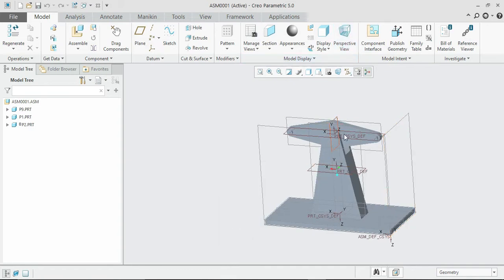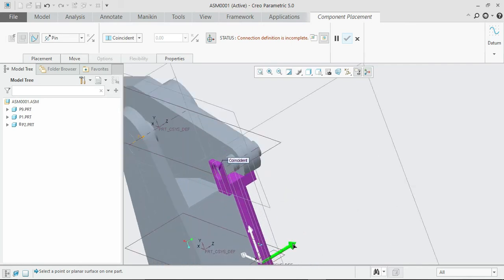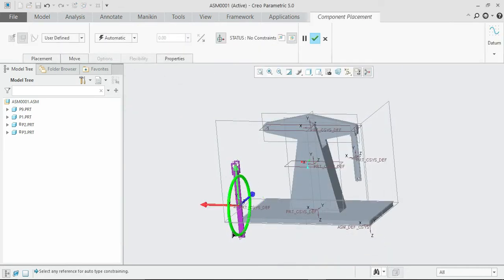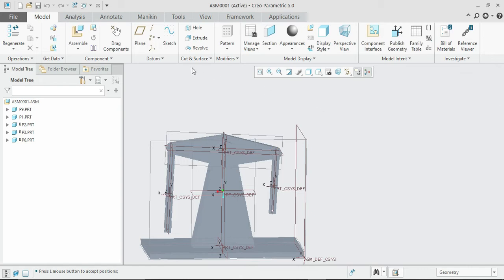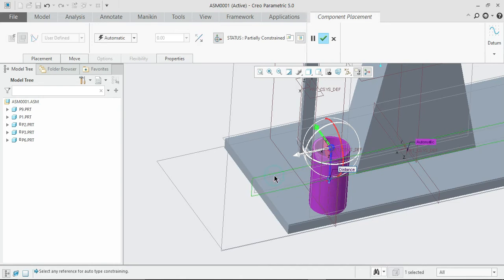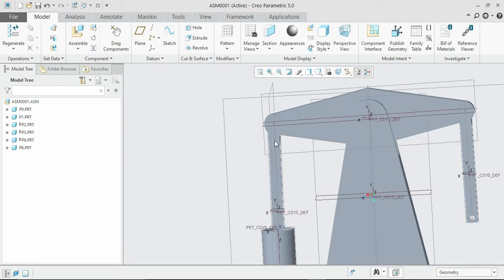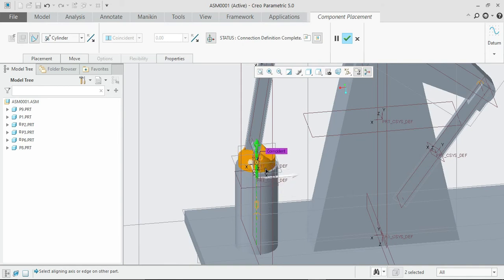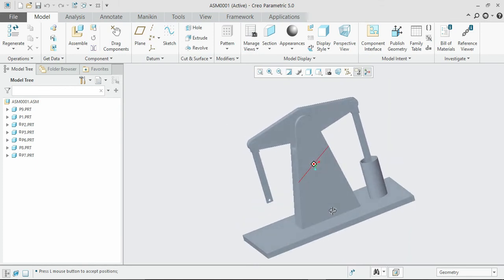6. ASSEMBLY OF PARTS IN CREO | PART II | CREO BEAM ENGINE TUTORIAL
Hey Guys,
In this video, you would see how one can assembly the individual parts of the beam engine which we had modeled earlier. This is a part of complete beam engine tutorial.